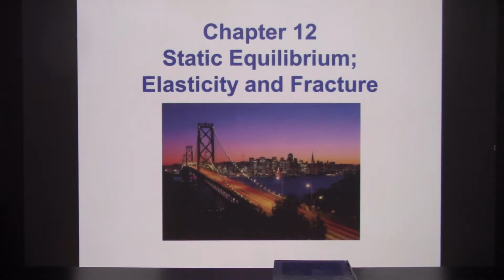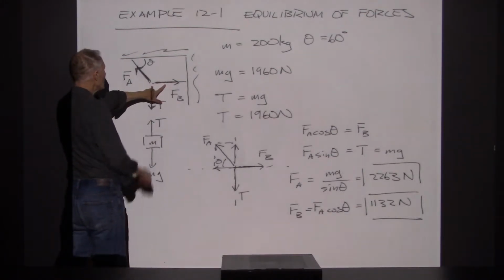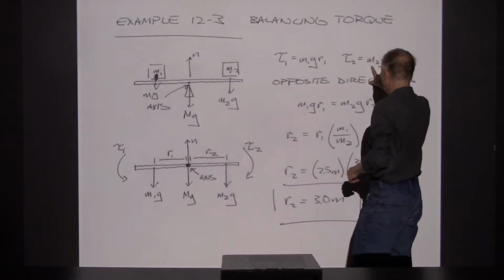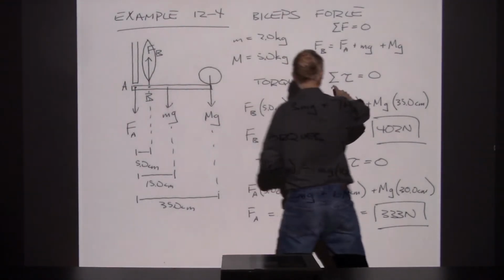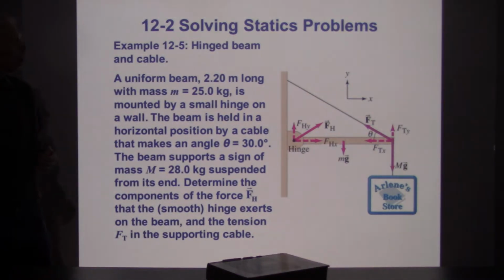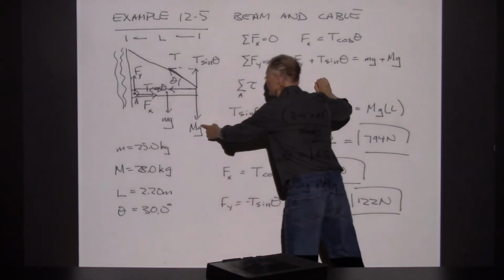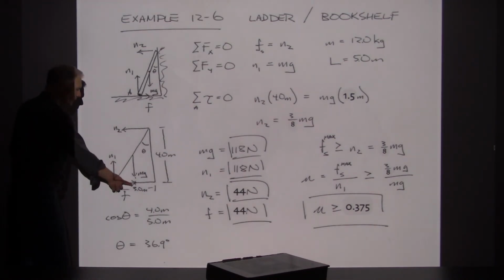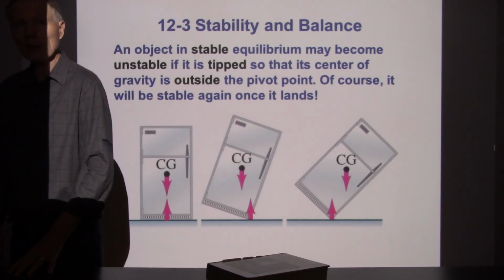Laney College Physics 3A Chapter 12 Lecture 1